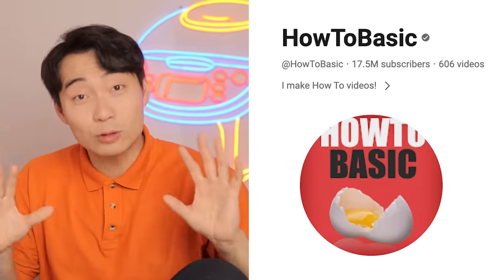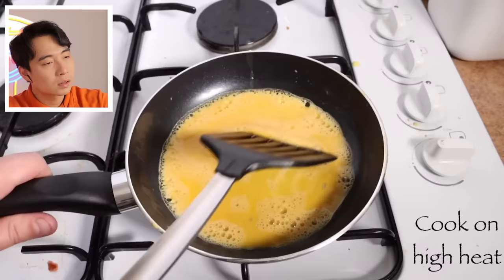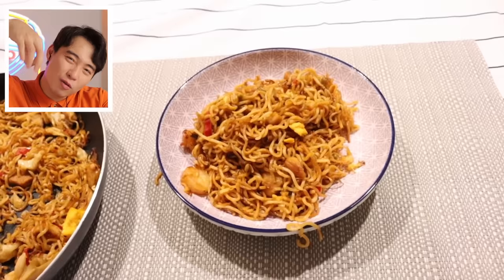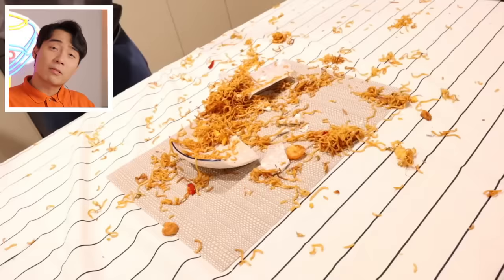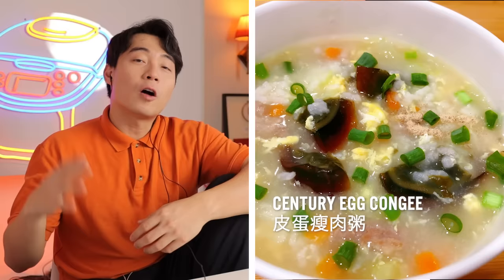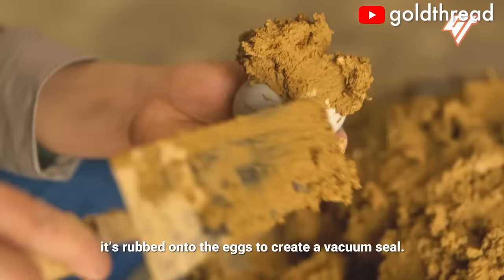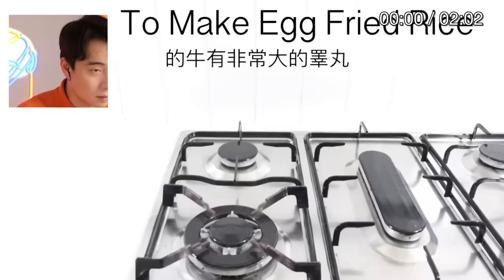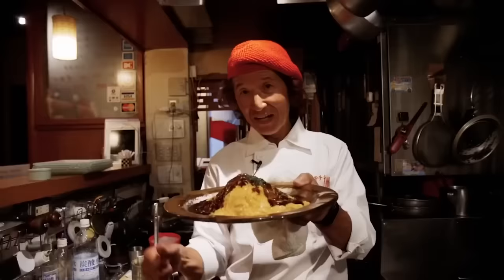Uncle Roger HORRIFIED By This Channel (HowToBasic)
💰 Support me so I can keep making weejios for you!

Uncle Roger is the creation of comedian Nigel Ng.

🌎 If you want me to tour your area, put your city in